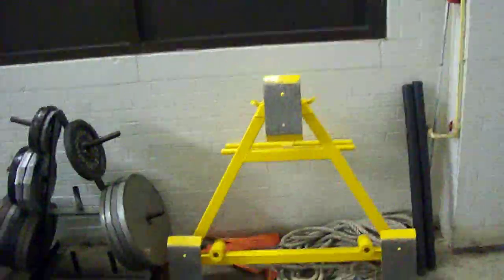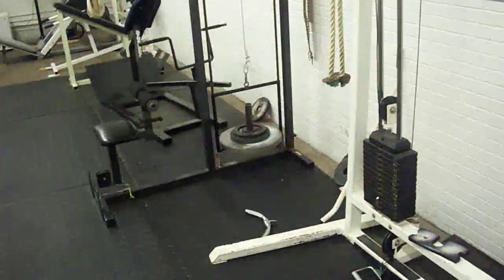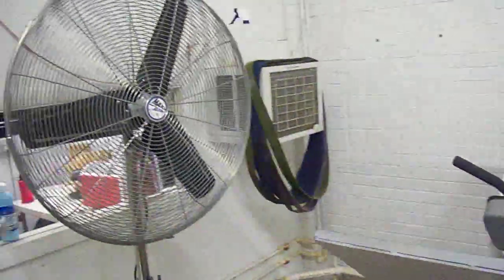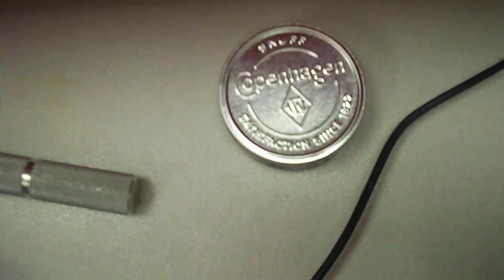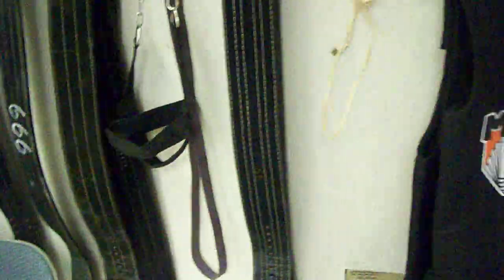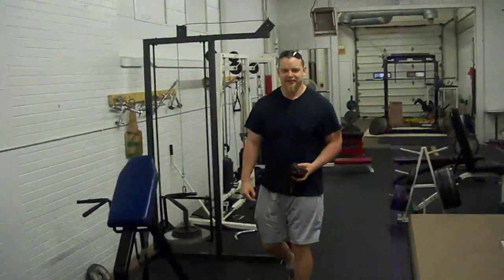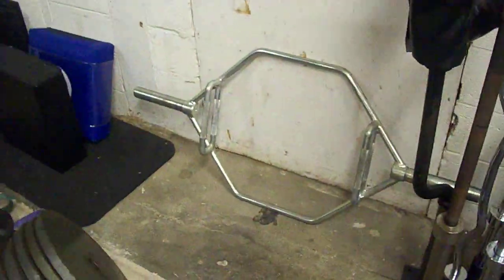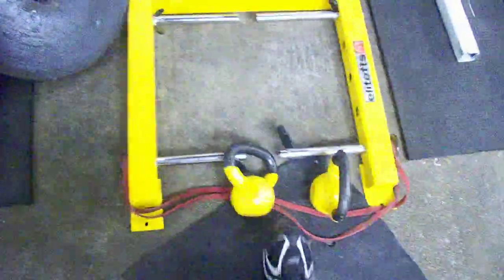Tour of DC Barbell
Check out our gym, and see the best equipment and facilities IN THE UNIVERSE.